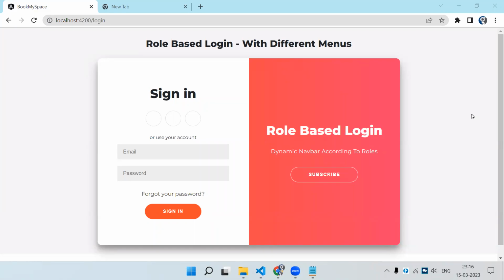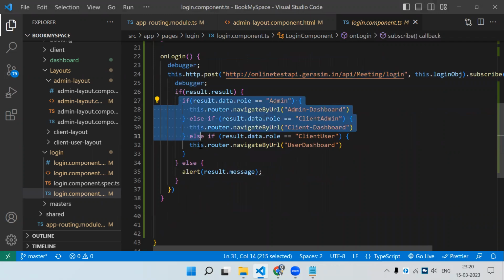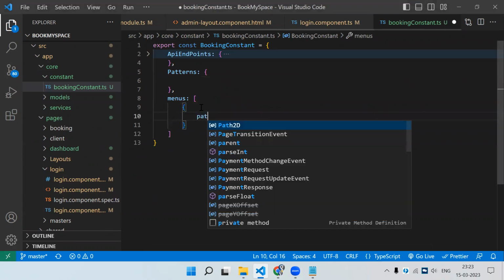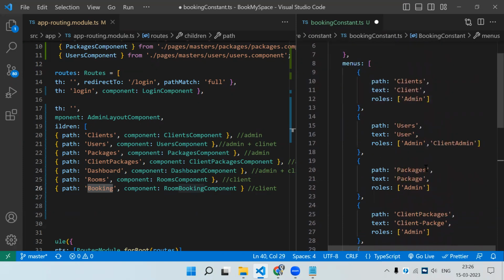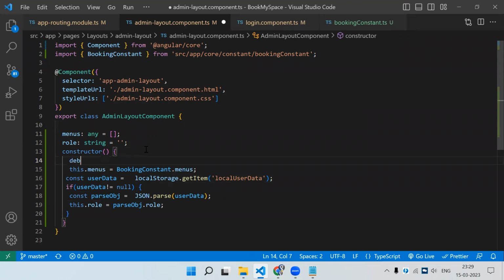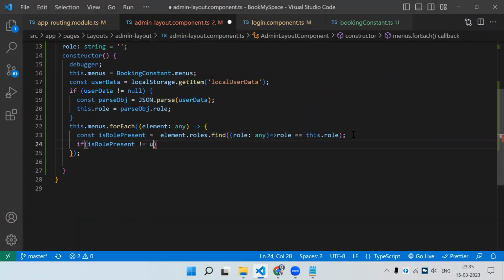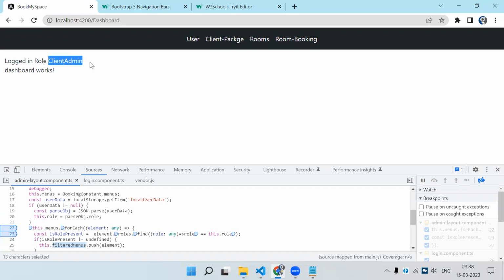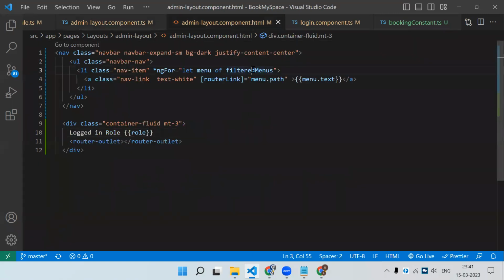Role Based Login in Angular | Role Based Authorization Angular | Angular Tutorials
Angular login using template form.
Role Based authentication in angular.
Step 1: Create Menu Array with Roles
Step 2: Filter Menu with Logged in Role
Step 3: Use Filtered Menu to Plot Menu using ngFor

angularacademy.in